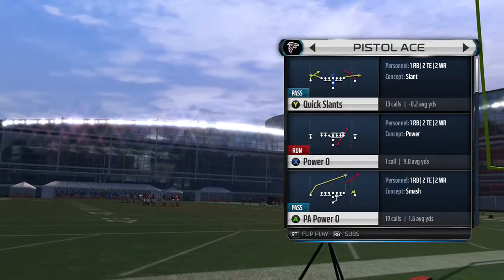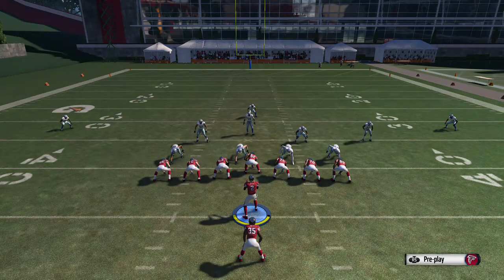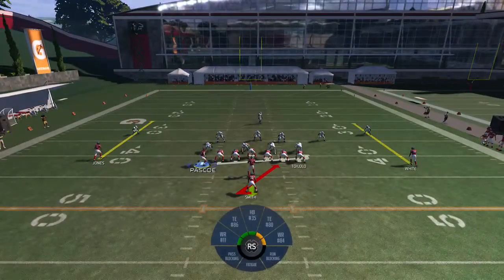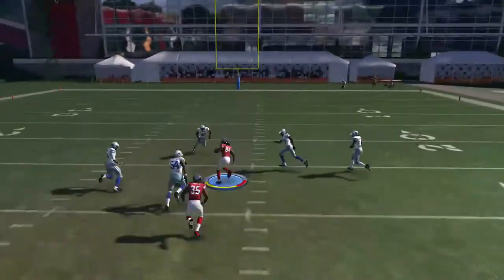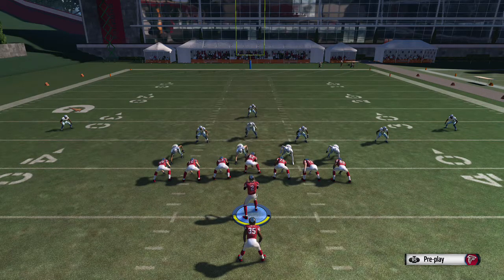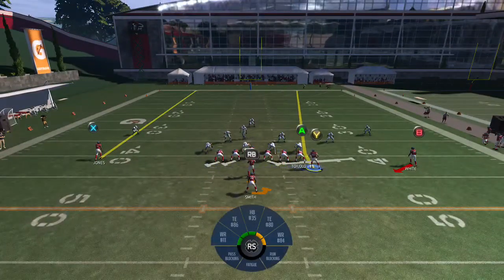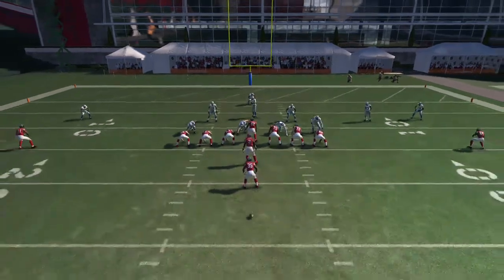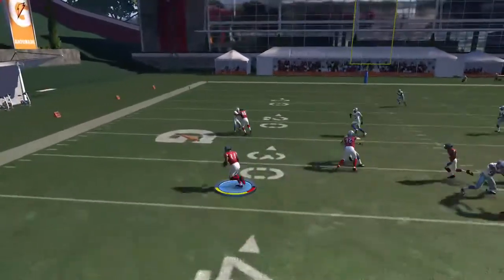Pistol Ace - Part 3